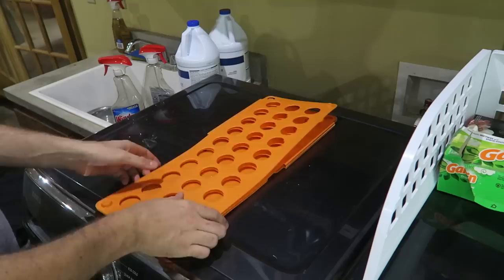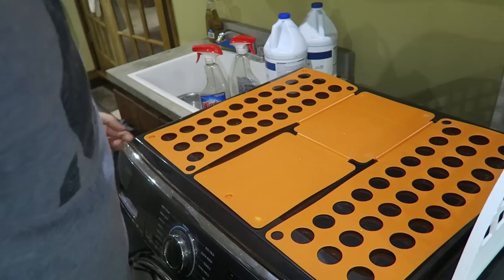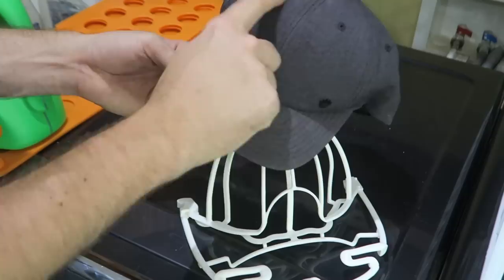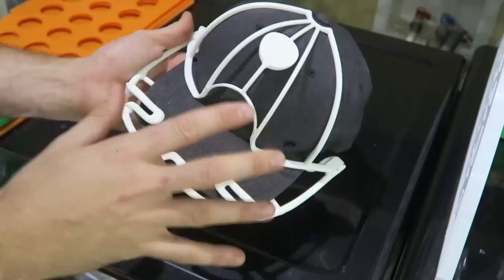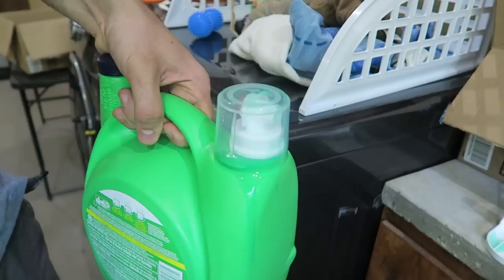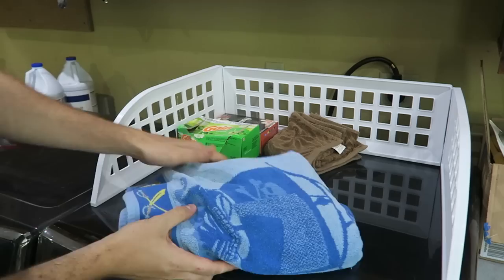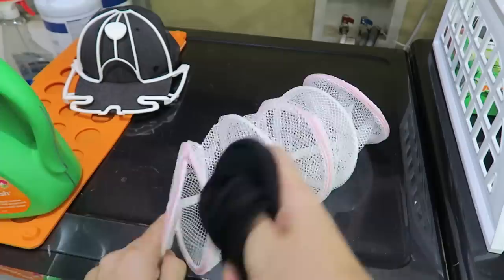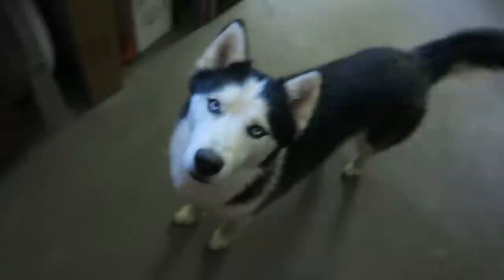8 Laundry Gadgets put to the Test